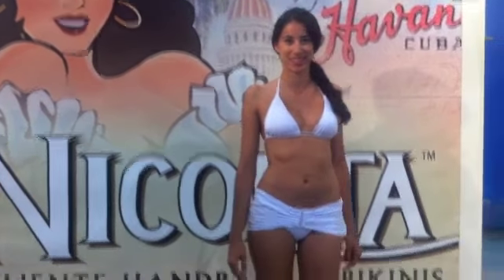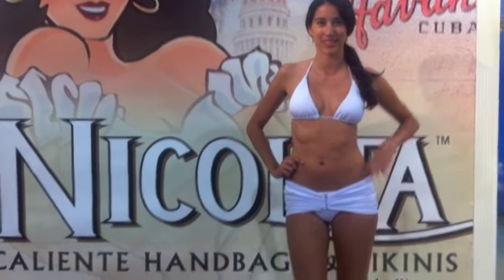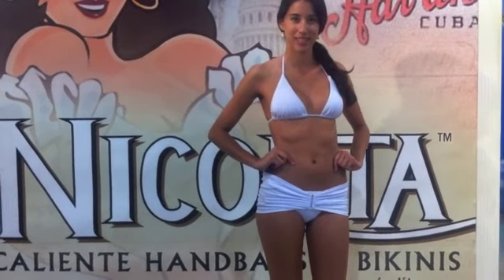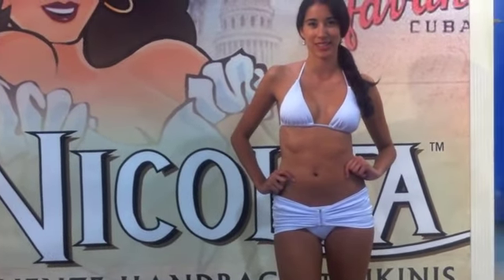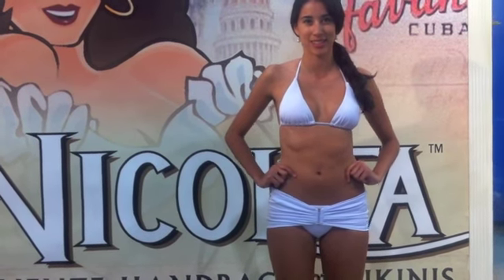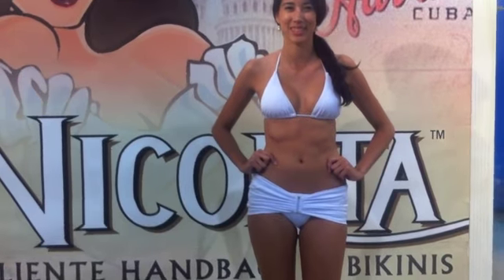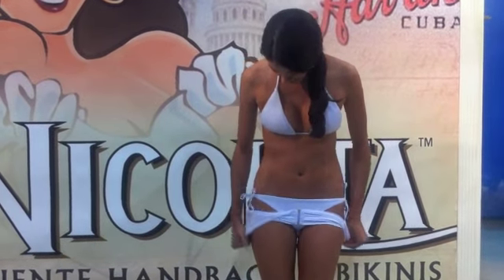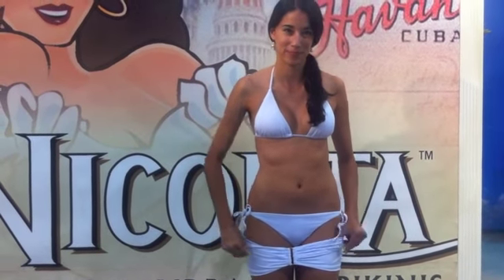Nicolita's Senorita Solids Swimwear Bikini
Purchase your Senorita Solid Swim Suit from Nicolita's 2012 Collection at MyNicolita.com. Best swimwear :)